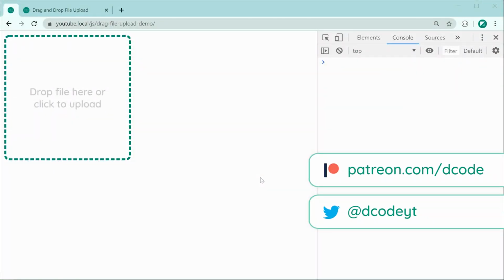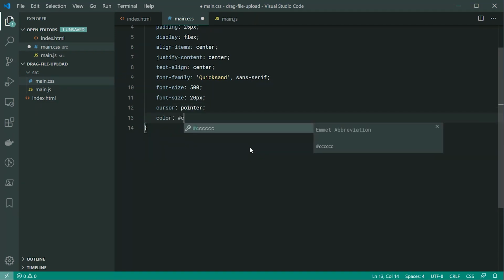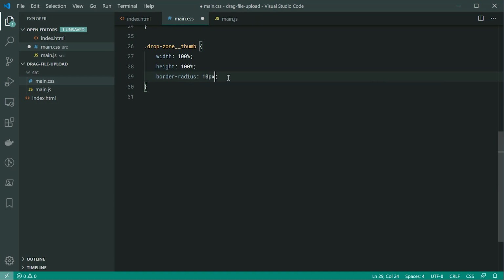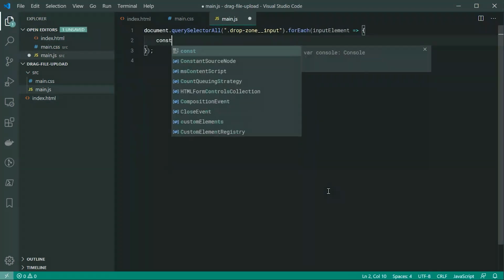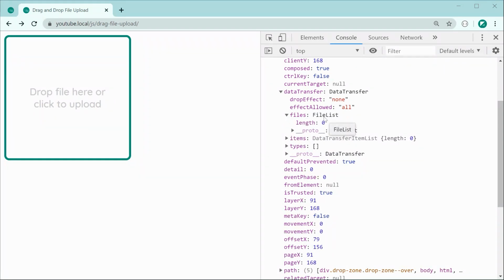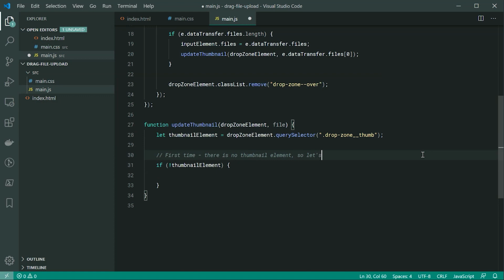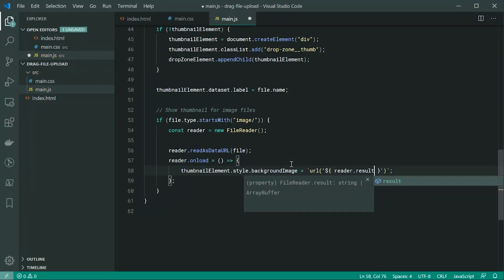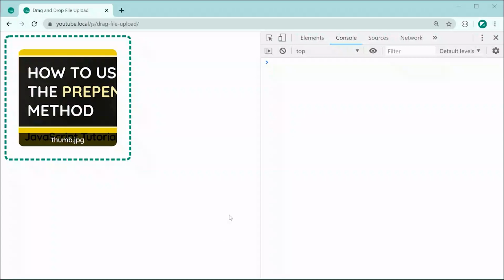Simple Drag and Drop File Upload Tutorial - HTML, CSS & JavaScript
In today's video I'll be showing you how to create a "drag and drop" file upload form using HTML, CSS & JavaScript. This makes use of the HTML Drag & Drop API.